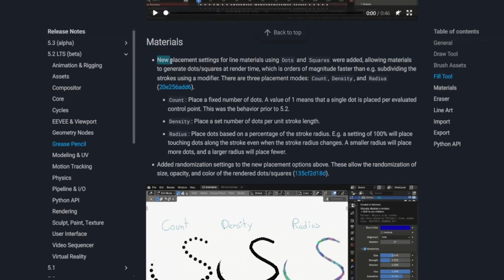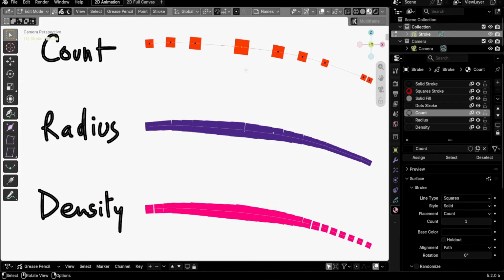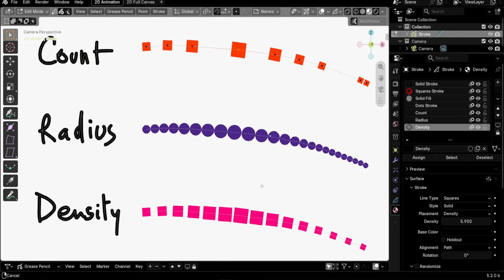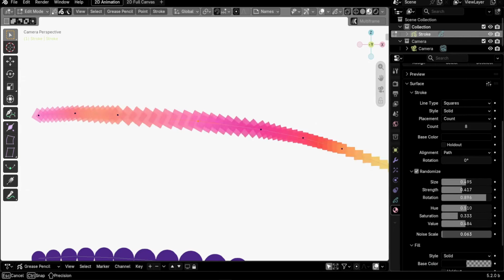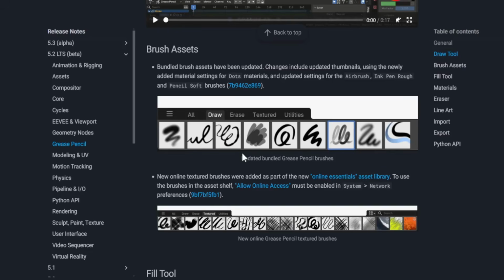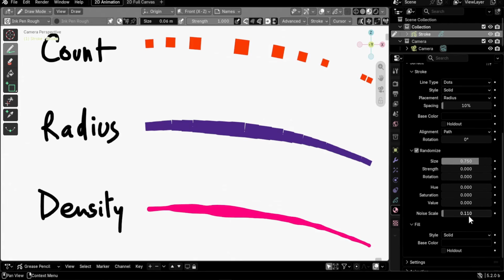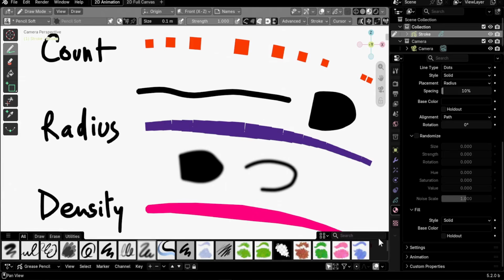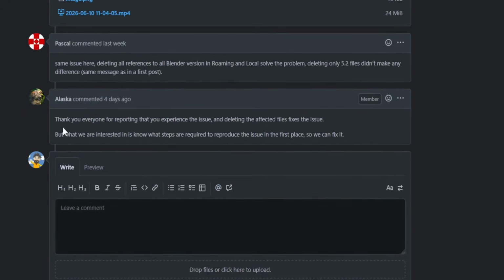Blender 5.2 Reinvents Grease Pencil Brushes & Materials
Blender 5.2 Grease Pencil has arrived, and it brings some of the most anticipated changes! In this video, we’re doing a deep dive into the enhanced Grease Pencil materials, and how they hugely improve brushes & result in much better performance.

We’ll break down how the new material placement settings and randomization to allow for instant visual variety in your strokes, we see the updated bundled brushes and we also cover how to access the new Online Essentials library to download awesome brand new brushes. Finally we fix a common asset bug.

In case you figured out the Could not read asset listing 'Online Essentials', see Info Editor for details bug :

00:00 – Intro and Free Course Announcement
00:27 – New Material Placement Settings (Count, Density, Radius)
02:18 – Practical Demo: Comparing Placement Modes
05:14 – New Material Randomization Settings (Size, Opacity, Color)
06:52 – Material vs. Brush Level Randomization
08:44 – Bundled Brush Asset Updates (Airbrush, Ink Pen, Pencil)
11:28 – Accessing the New Online Essentials Asset Library
13:42 – Troubleshooting: Fixing the "Could Not Read Asset Listing" Bug
15:09 – Outro and Final Thoughts